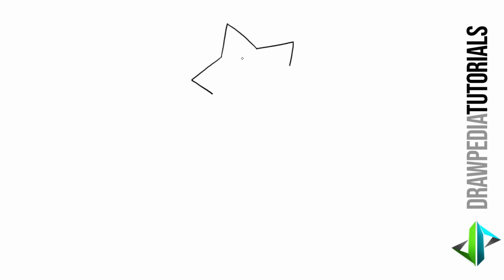[DRAWPEDIA] HOW TO DRAW *NEW* POCO STARR from BRAWL STARS - STEP BY STEP DRAWING TUTORIAL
Follow step by step easy tutorials to draw Poco Starr (Brawler) from Brawl Stars.